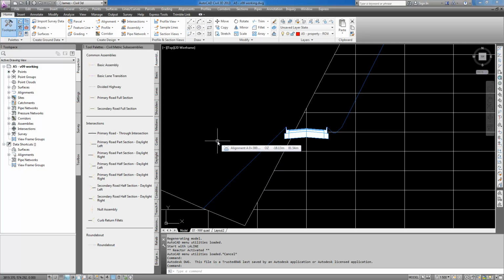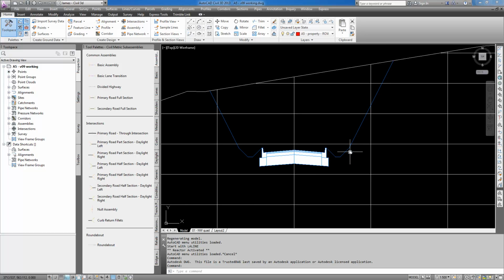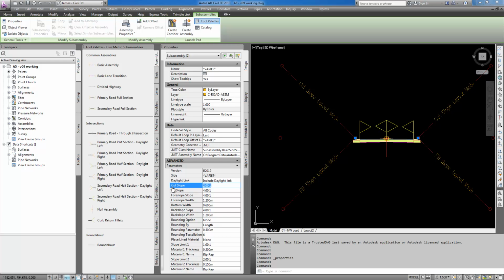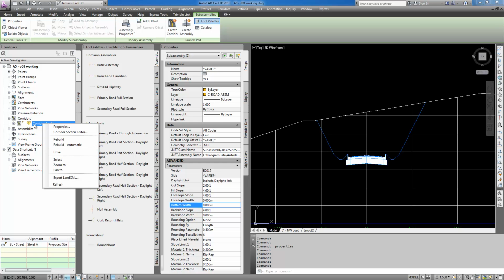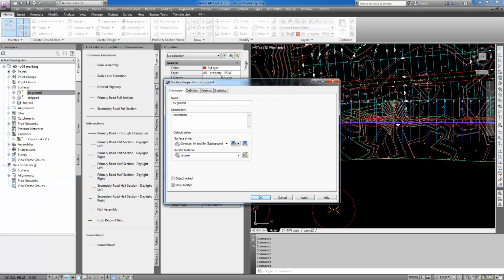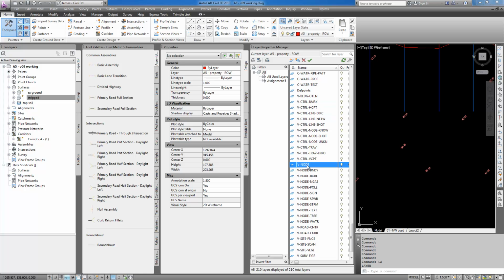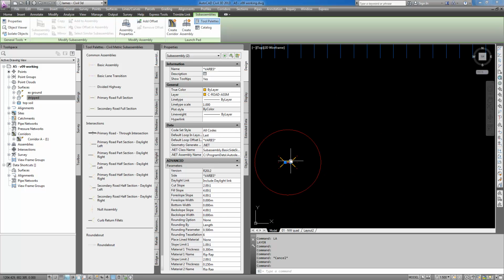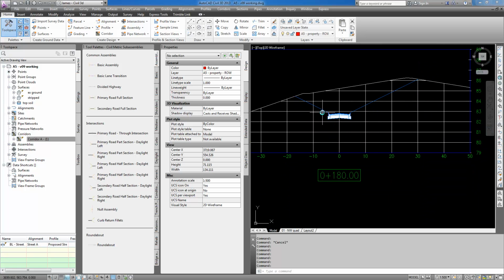CV691 A5v09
Description